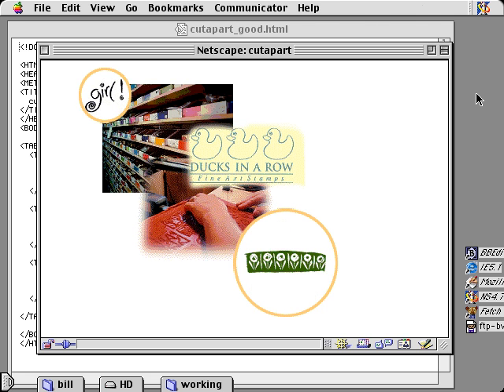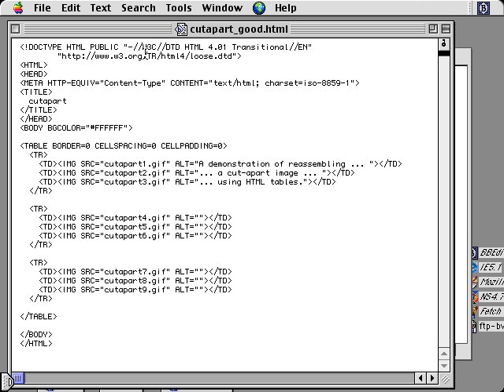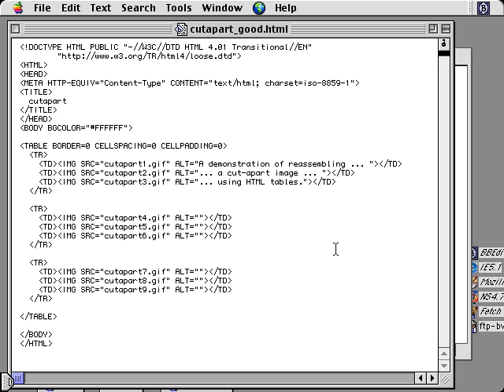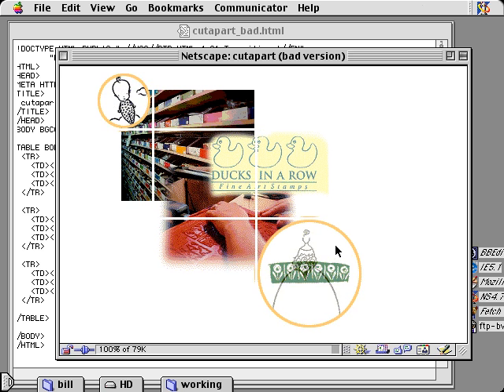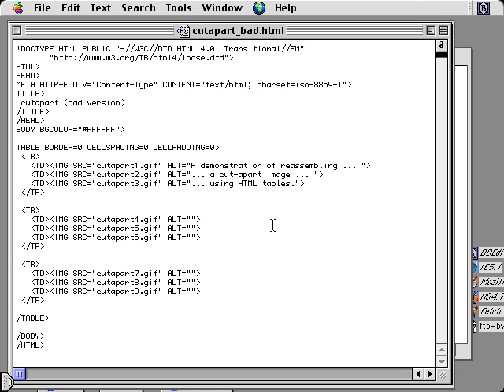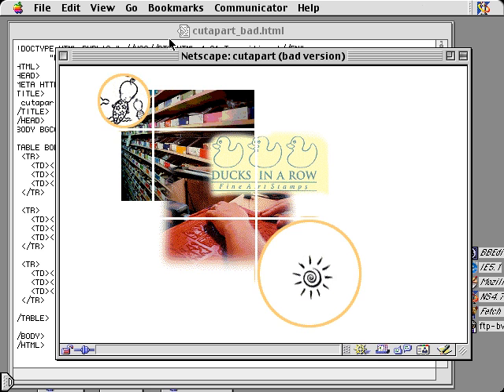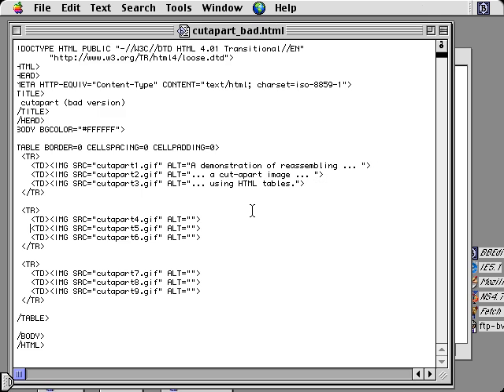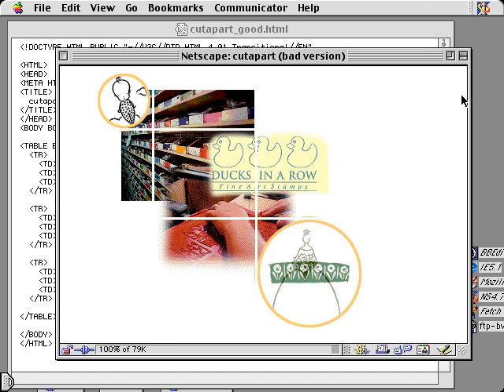table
using table